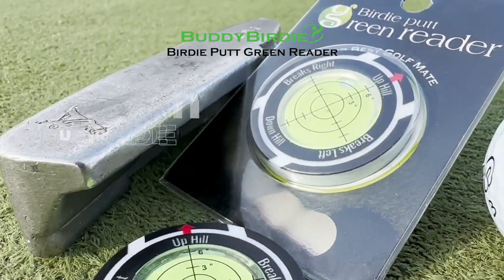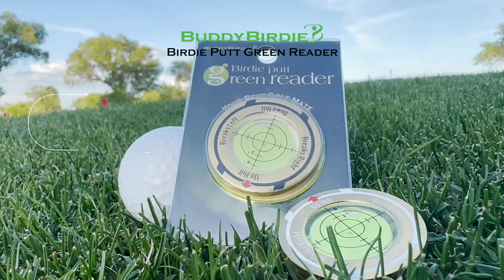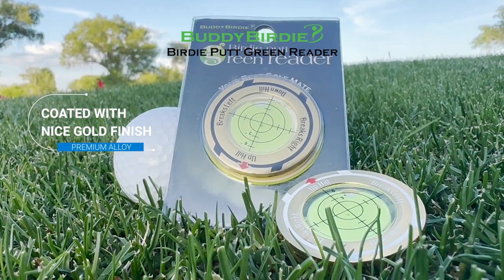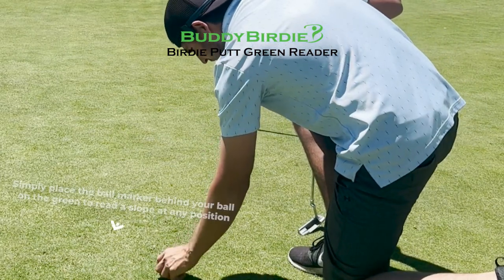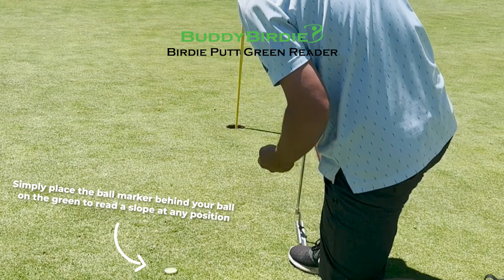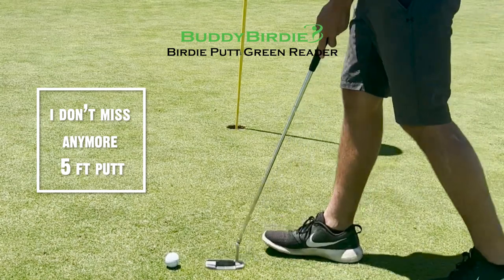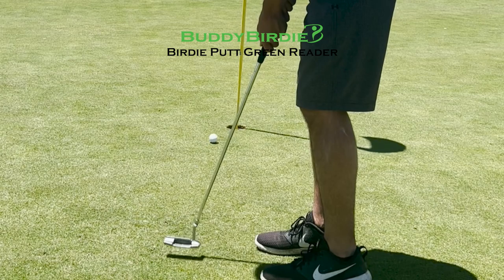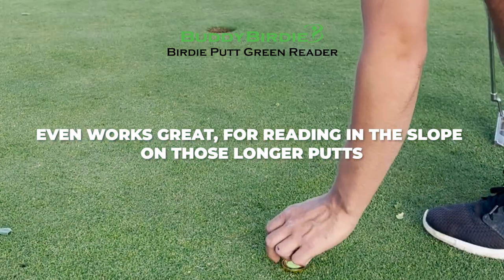BuddyBirdie Birdie Putt Green Reader 16 9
Training Aids: Birdie Putt Green Reader is great training aids to help read the green. It visualizes the slope with bubble level. You will get better and better as you use it more and more. Please measure multiple points during training since it only shows slope at the moment only. Measuring behind the ball works best within a 5 ft putt. Measure at multiple points for a longer putt.

Precision: Birdie Putt Green Reader uses a custom high quality bubble which will react to the slightest angle. And it’s custom increments provide detailed guidelines depending on your needs